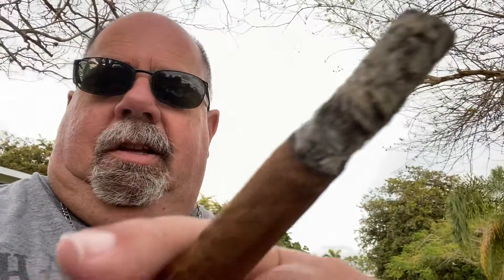Drinking and smoking in the 305, Pinecrest Florida.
Drinking Tress generations tequila and smoke in a Oliva box pressed Cigar!￼